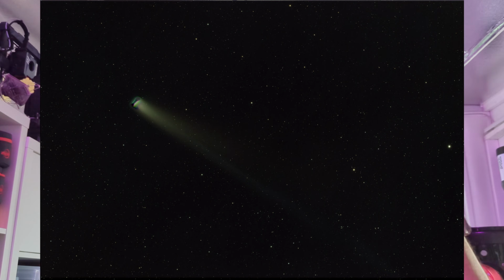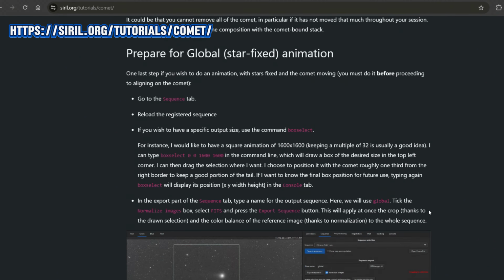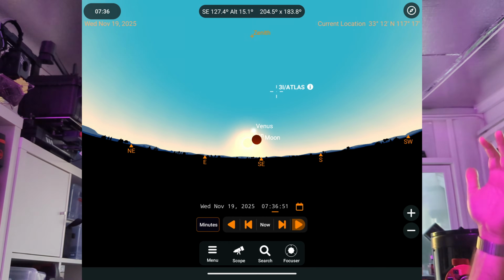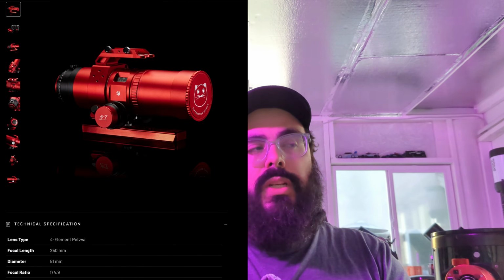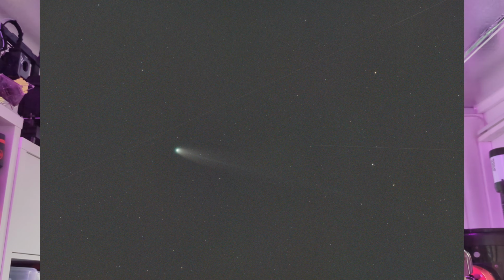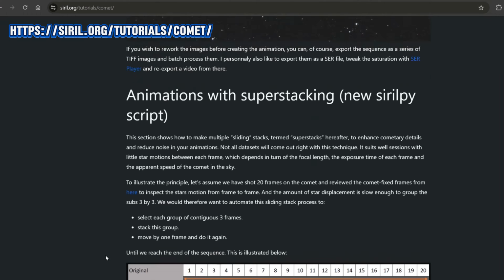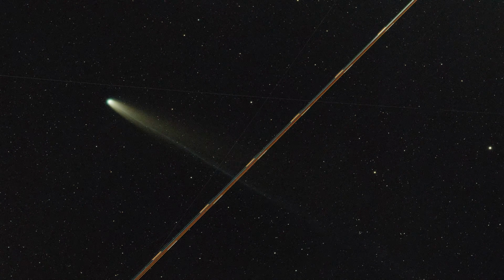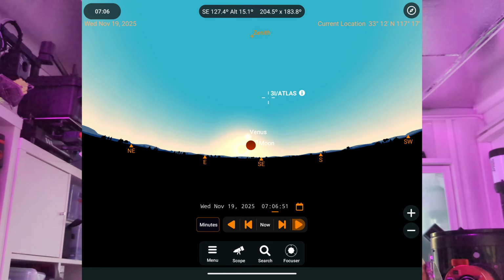A Tail Of Fire and Ice? Capturing Comet A6 LEMMON as prep for 3i Atlas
Everyone’s buzzing about 3I/ATLAS. Before I chase it, I’m getting my reps in on Comet A6 Lemmon—and dialing an animation-first workflow so the comet actually moves (short subs + tiny stacks). In Pt. 1 I share the fails, the fixes, and the exact capture/processing recipe I’ll use for ATLAS.

Seestar S50
Celestron Evolution 8
Celestron Starsense dx5
ZWO Cameras

How to pick sub length so the nucleus doesn’t smear

Comet-aligned vs star-aligned stacks, Why?

My field checklist: From My Failures

Post workflow: Frame Calibration → 3-frame mini-stacks → MP4/GIF at 10–12 fps

Rigs used: RedCat 51 + ASI2600MC Duo (AZ-GTi) • C8 EdgeHD HyperStar cameo • Seestar S50

Got comet tips at 250–400 mm? Drop your sub length/cadence, mini-stack size, and fps—I’ll test the top ideas in Pt. 2 on 3I/ATLAS.